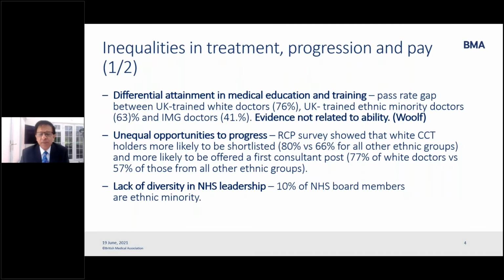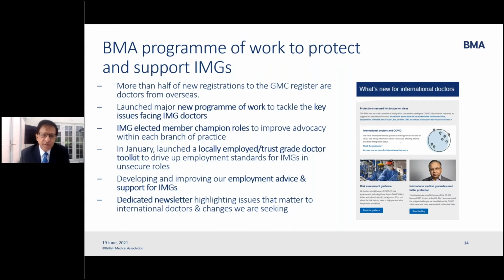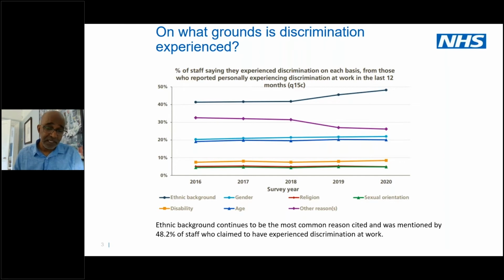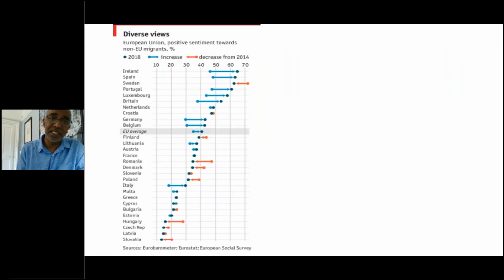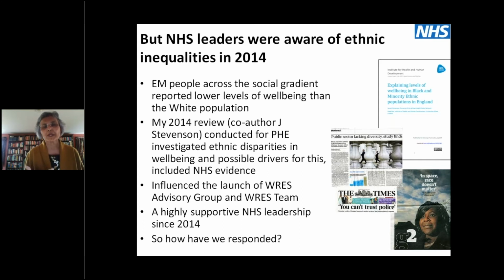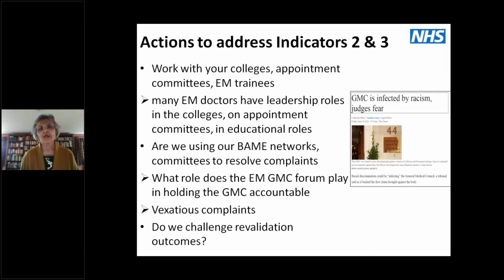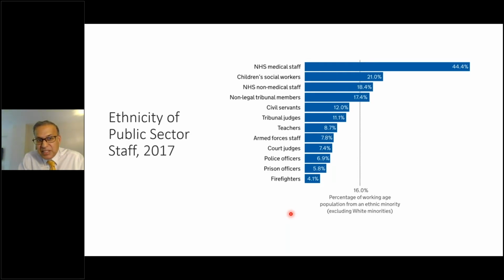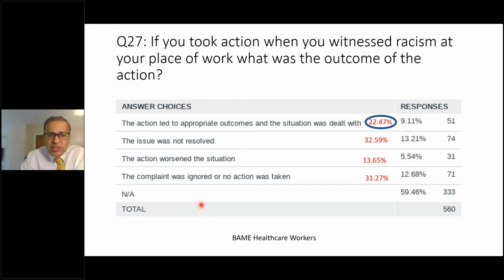Health inequalities and the impact of the COVID-19 pandemic